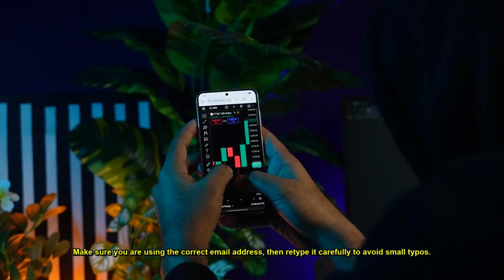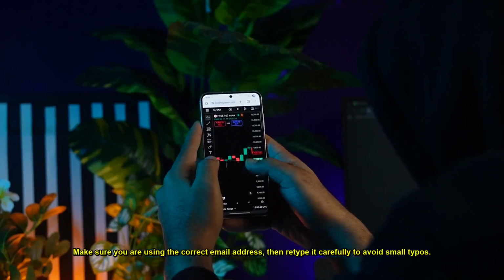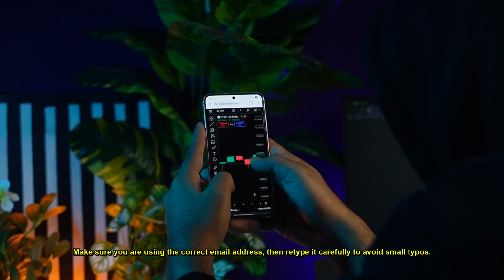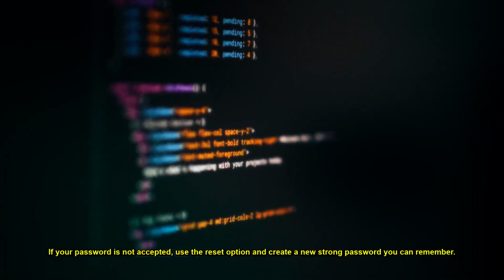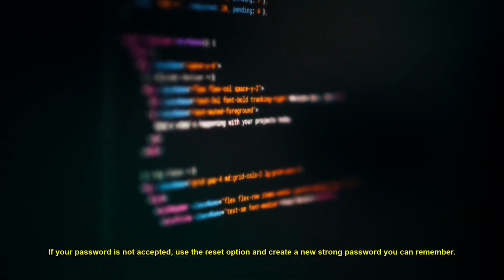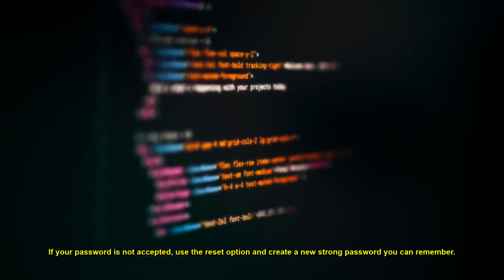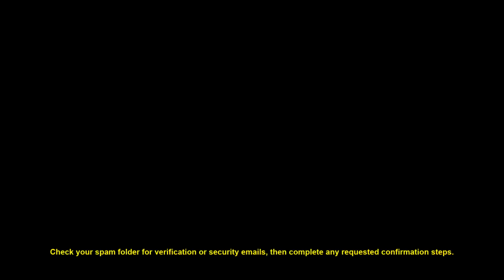How to start your online dropshipping business with Squarespace - Beginner Guide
In this comprehensive beginner's guide, you'll learn how to start your online dropshipping business using Squarespace! We'll walk you through the essential steps, from setting up your store to choosing the right products and marketing strategies. Whether you're a complete novice or looking to enhance your e-commerce skills, this video provides valuable tips and insights to kickstart your entrepreneurial journey. Don't miss out on the opportunity to turn your passion into profit with Squarespace's user-friendly platform!